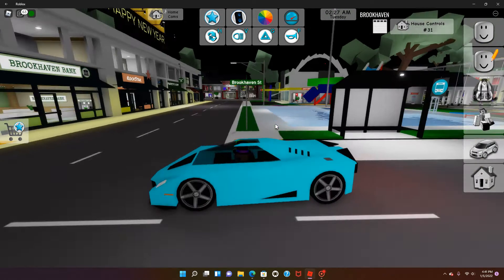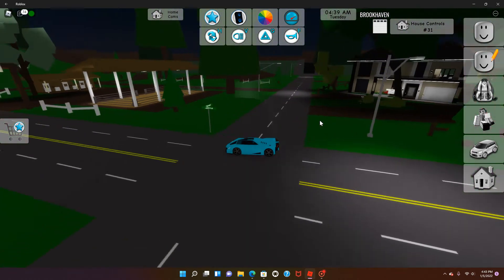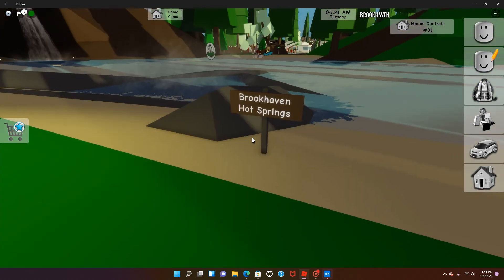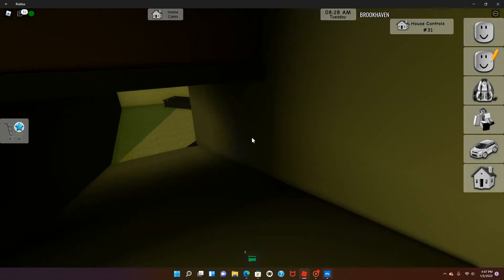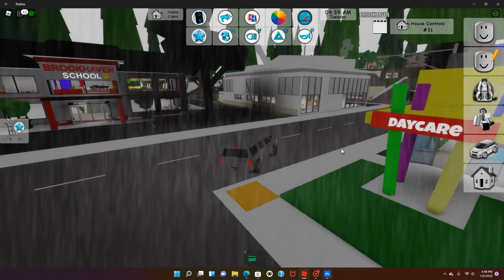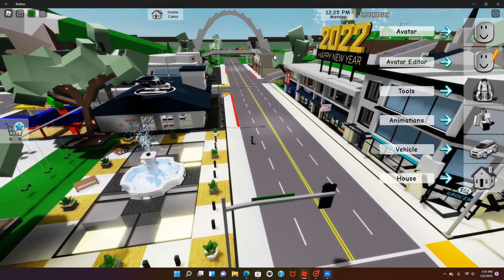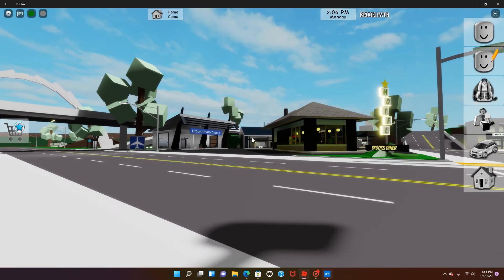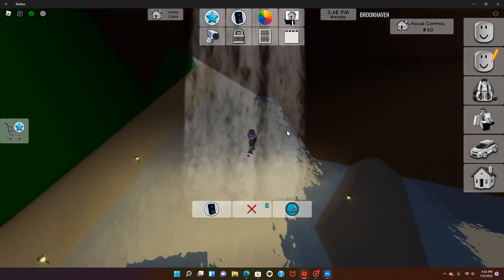Roblox Brookhaven🎉 2022 🎉